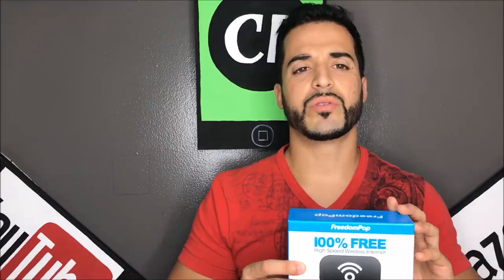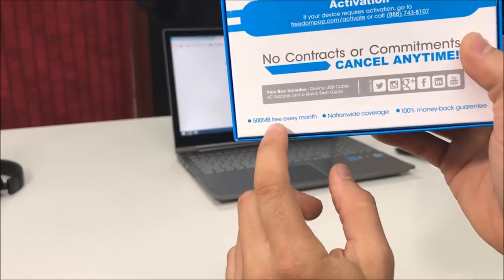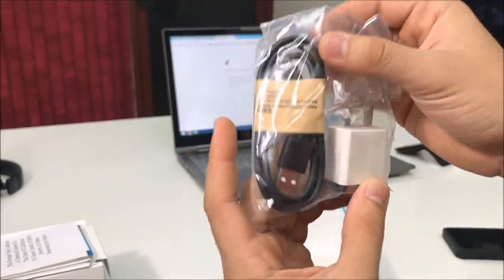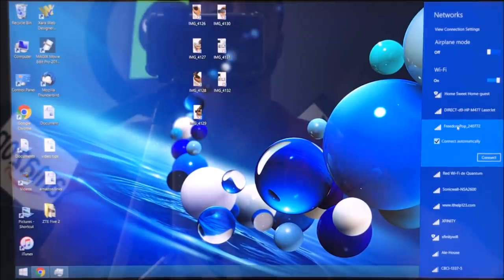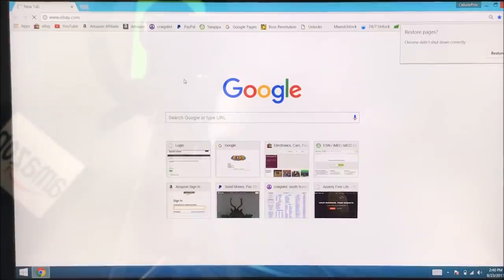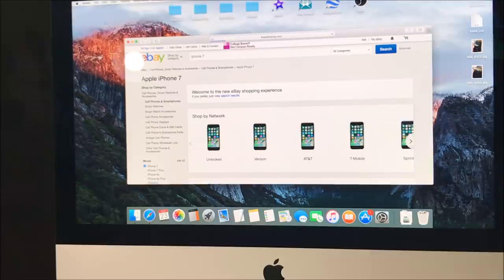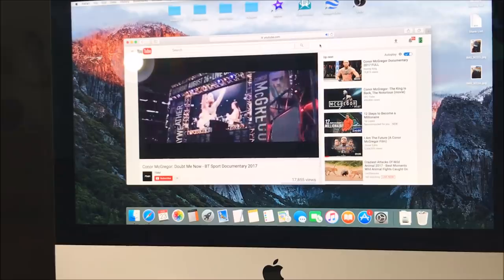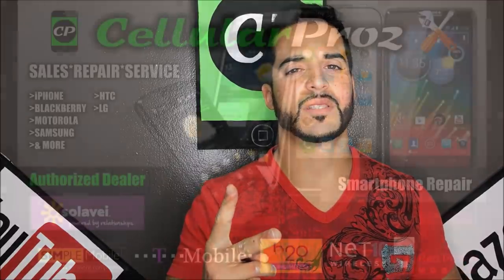How to get FREE internet in 2018 - FreedomPop Unboxing and Review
Don't want to spend so much on internet every month? Don't want to be locked in a contract?

In this video I will be showing you a cool method to getting free internet every month for your basic internet needs, as I unbox and review the FreedomPop Hotspot.